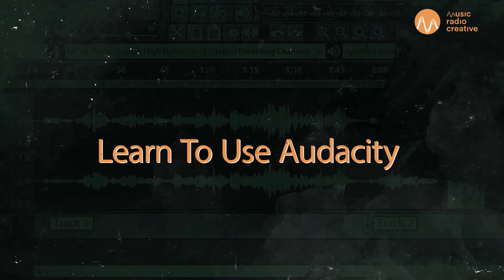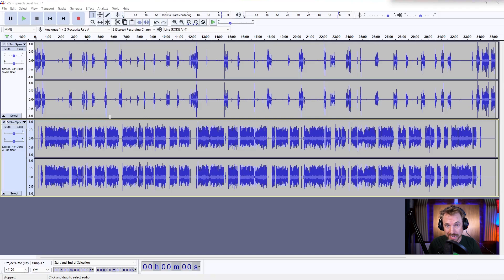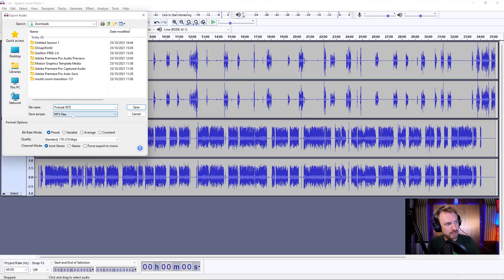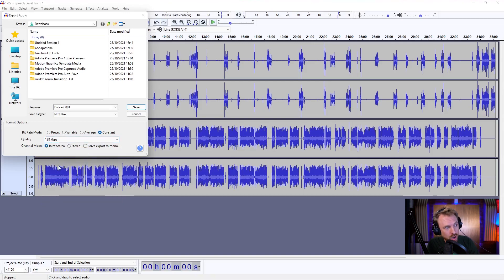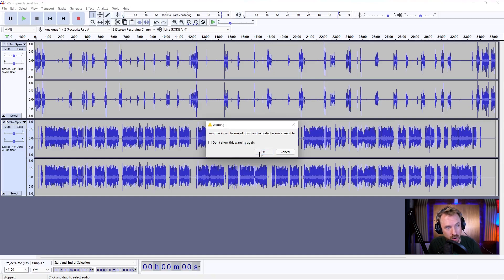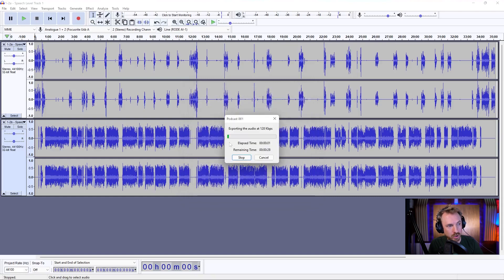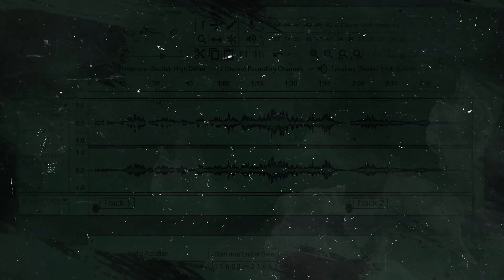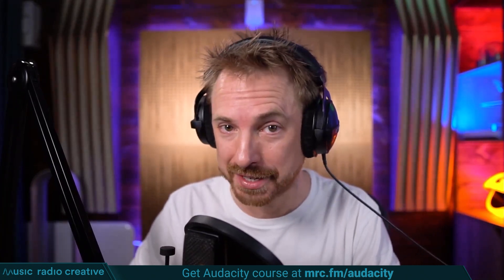How to Export Audacity Files to MP3 | Audacity Tutorial For Beginners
Having trouble converting audacity projects to MP3? I’ll show how to do it quickly!

If you just started doing some audio projects like Podcasts, you should know how to convert files to MP3. Aside from knowing how to transform Audacity files to MP3, Mike will also show you in this video the best type format, bit rate, bandwidth,… So watch until the end to receive the best settings for your MP3 files!

mrc.fm/audacityforbeginners

0:00 Convert Audacity Files to mp3
0:10 Get your PRESETS!
0:30 Walkthrough file to MP3 Export
1:43 Export and Saving the file to MP3 file
2:30 Learn EVERYTHING about Audacity!